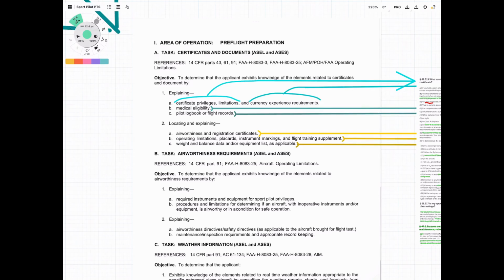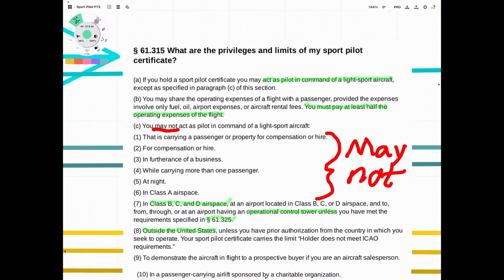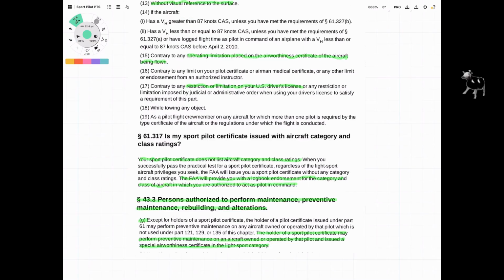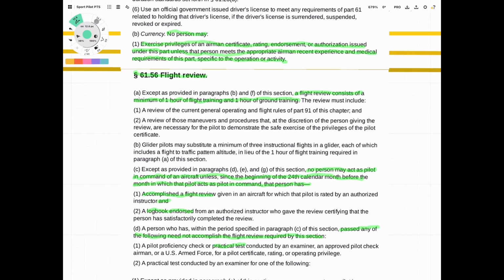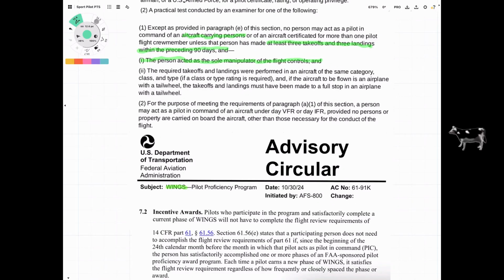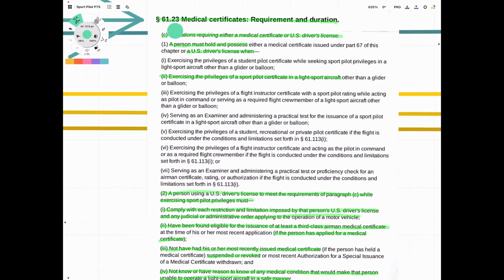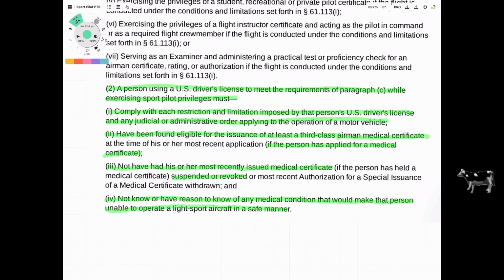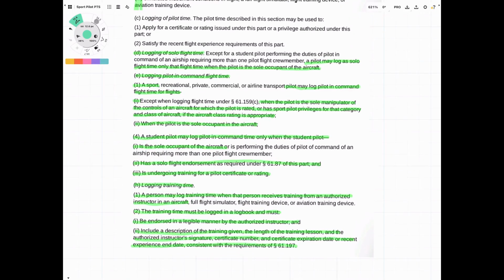Sport Pilot PTS (part 2)